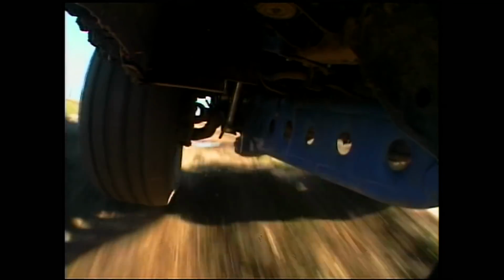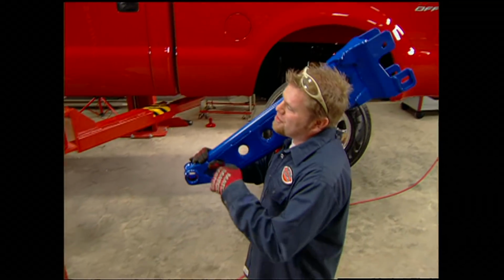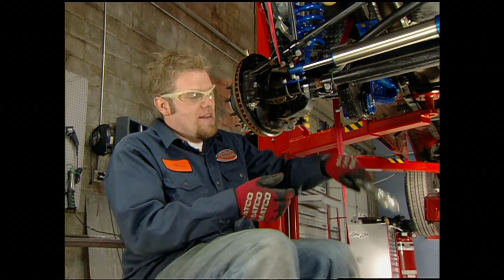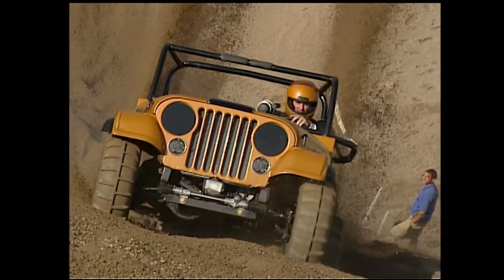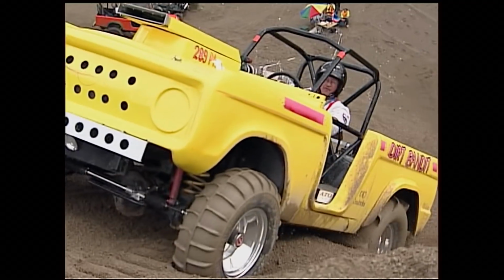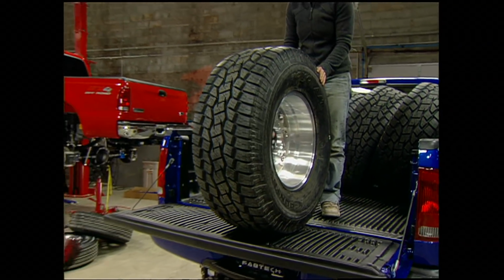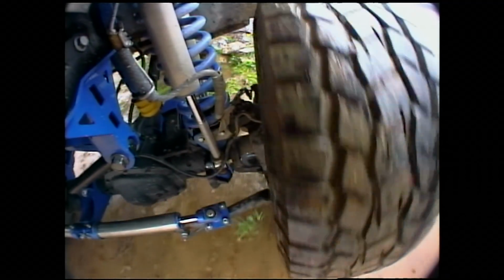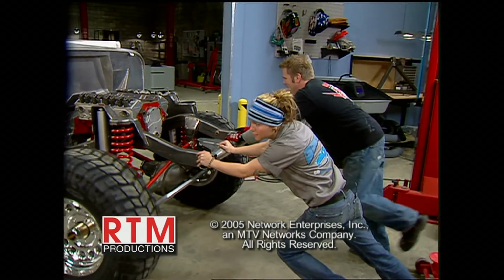Fab Ford - Xtreme 4x4 S1, E3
Exclusive to Xtreme 4x4, Fabtech’s new 8” lift kit is installed on a ’05 Ford Super Duty, including a big wheel and tire swap – and a hardcore payoff in the field.  Plus men conquer pea gravel at one of the toughest hill climbs anywhere! – Gravelrama from Cleves, Ohio.